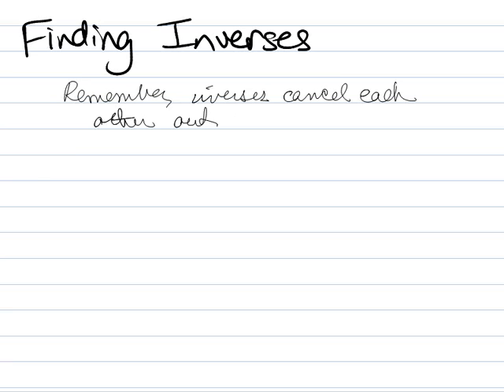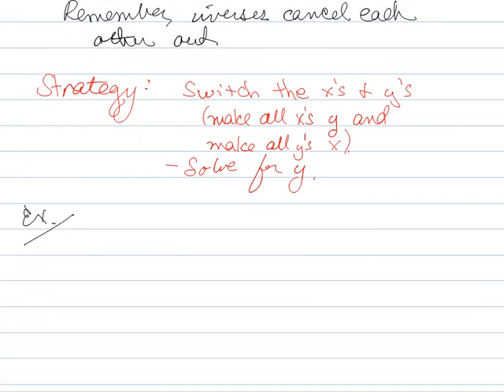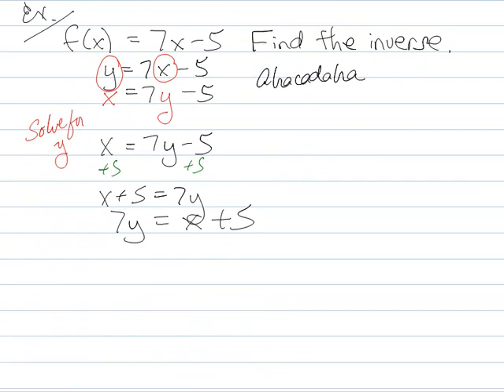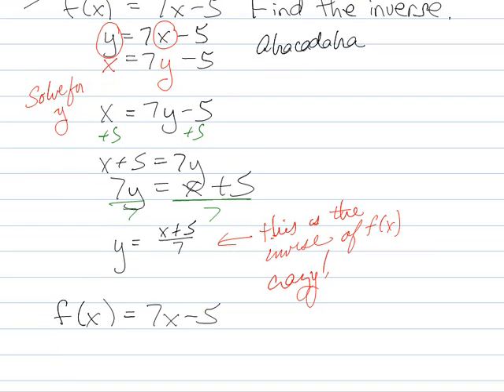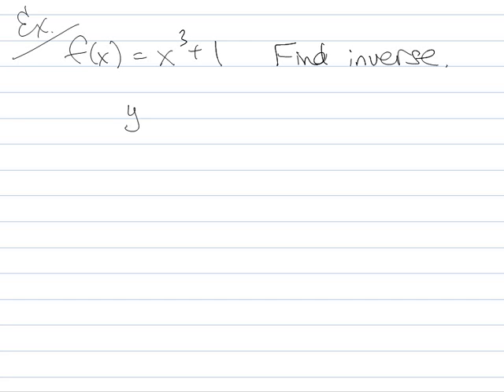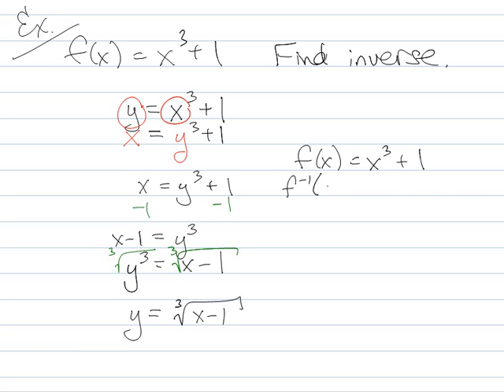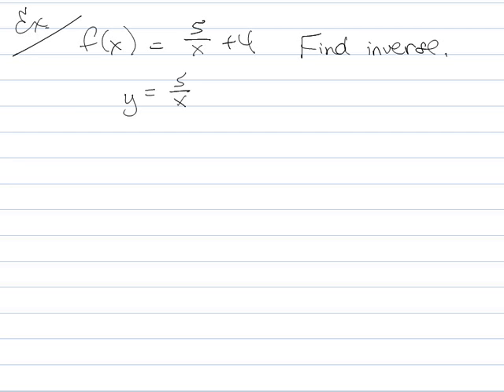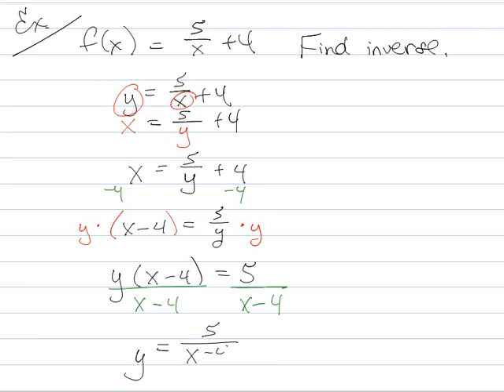Finding the Inverse of a Function